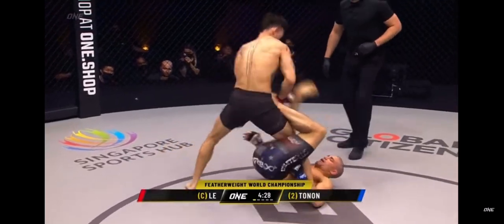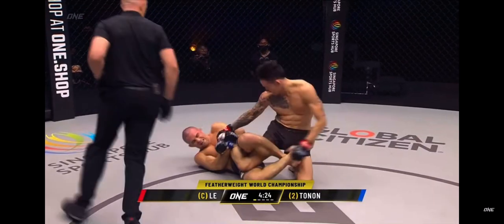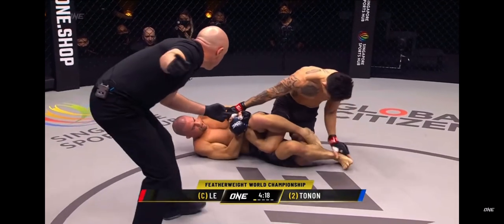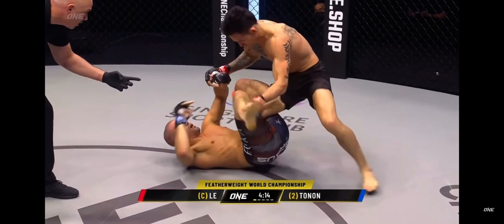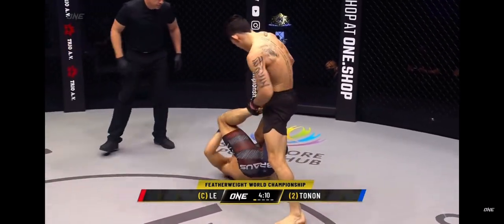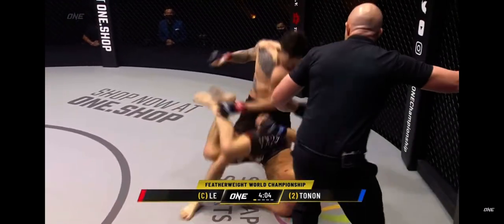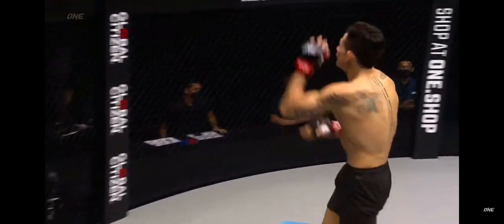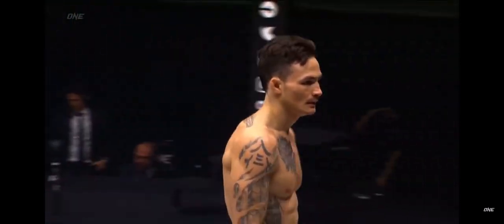Garry Tonon knocked out by Thanh Le!